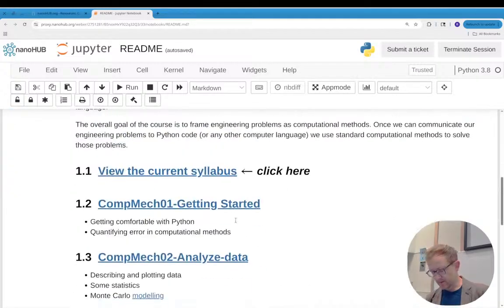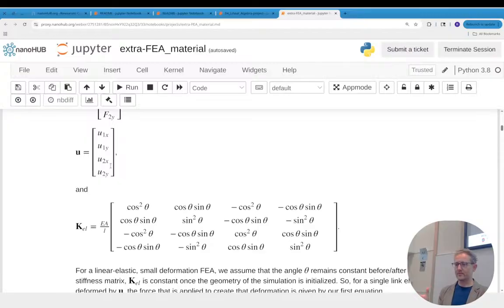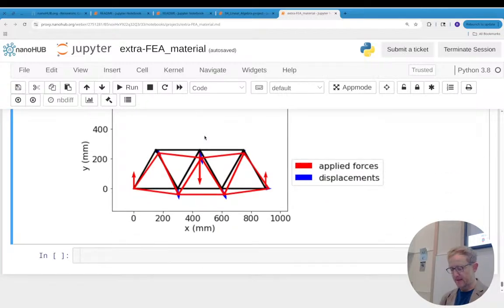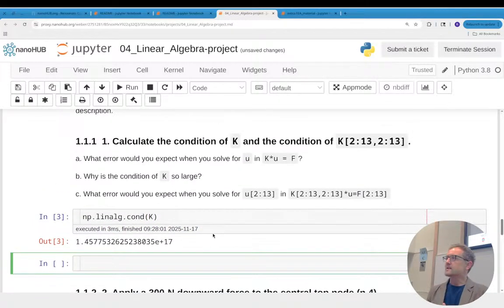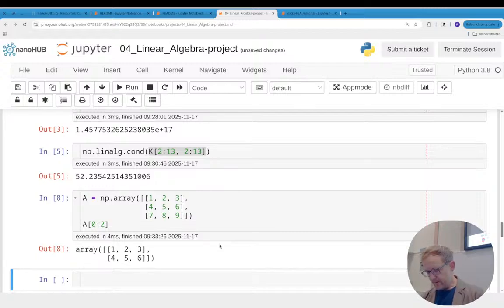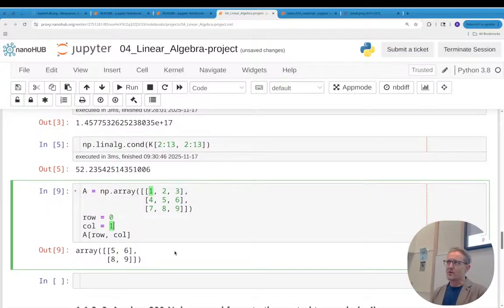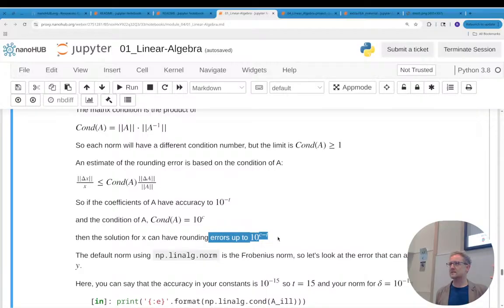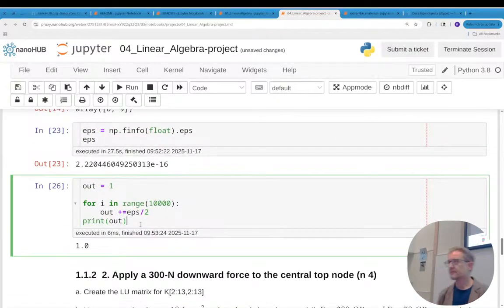ME3255 - Fall 25